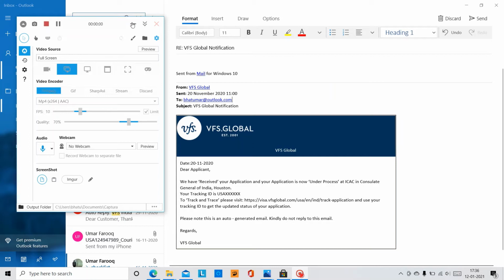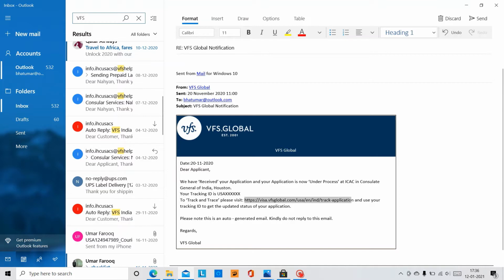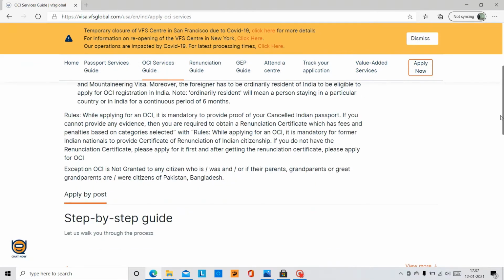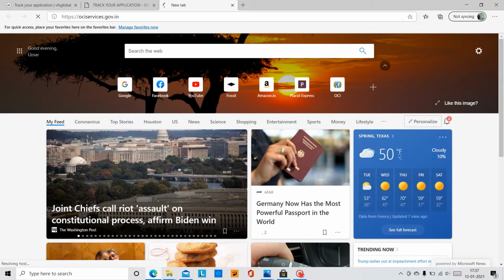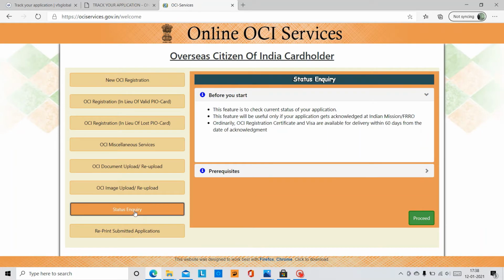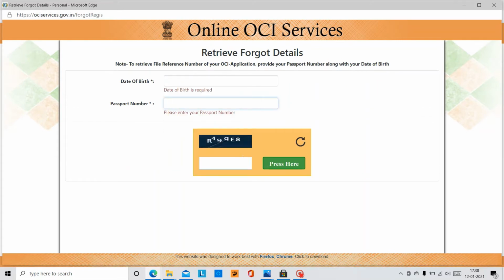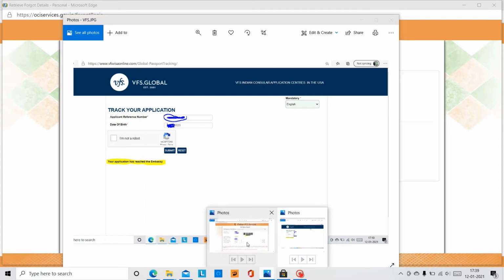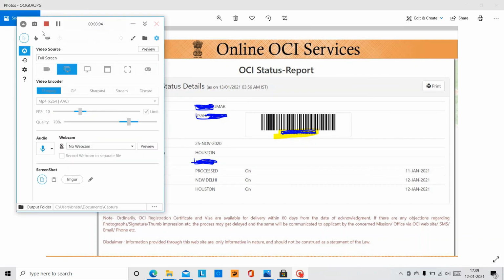VFS website is not correct site for Checking Status of OCI Card Application.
What is correct way of Checking Status of OCI Card Application?